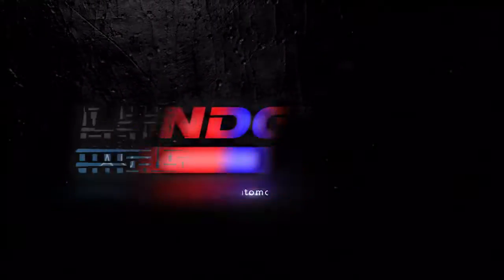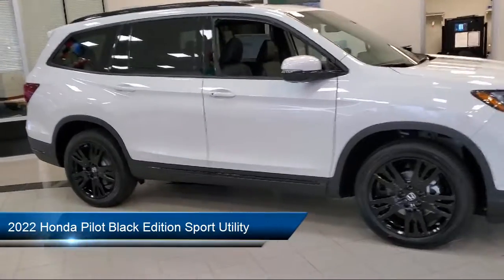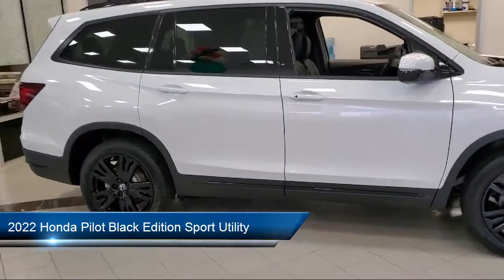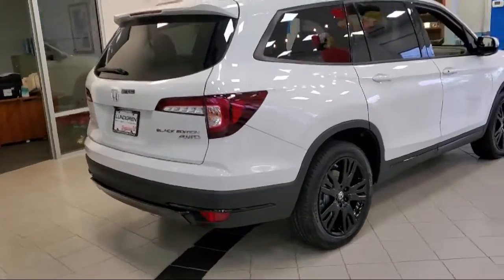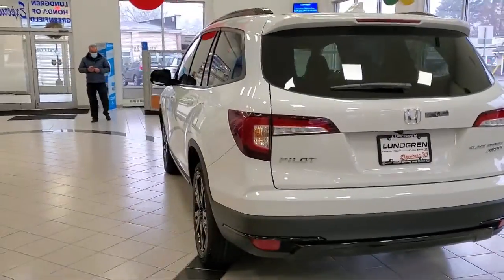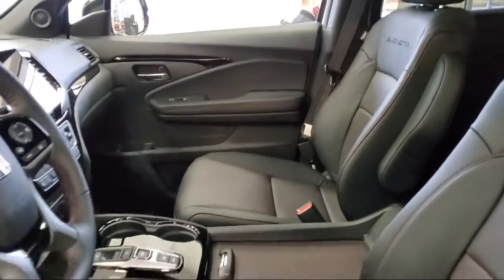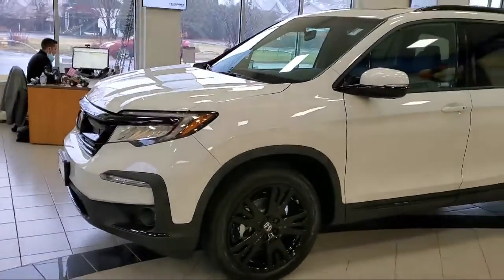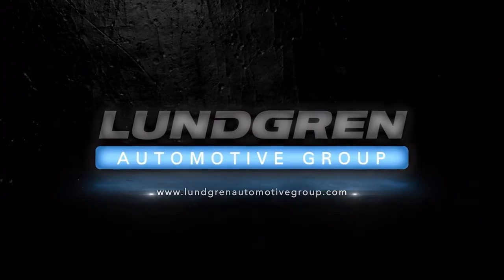2022 Honda Pilot Black Edition Sport Utility Greenfield Northampton Brattleboro, VT North Adams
2022 Honda Pilot Black Edition Sport Utility Stock Number: 22066 Vin:5FNYF6H74NB025269.